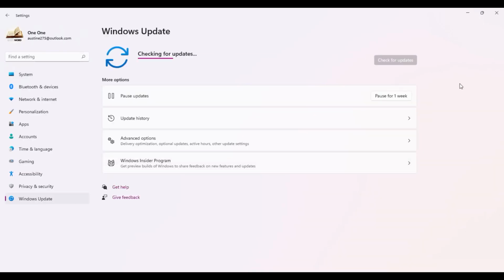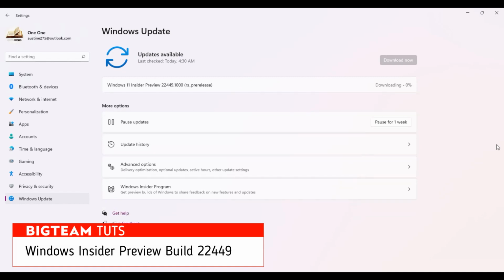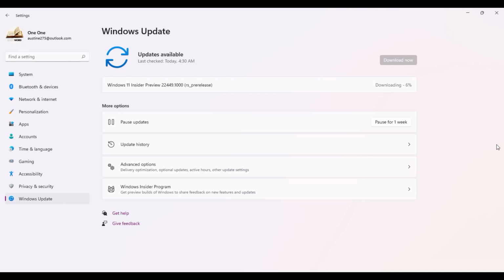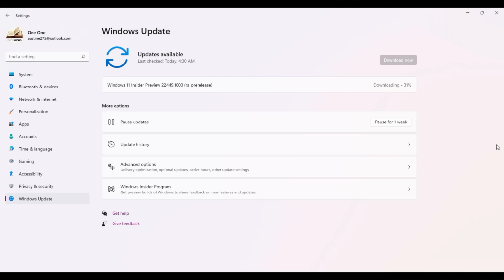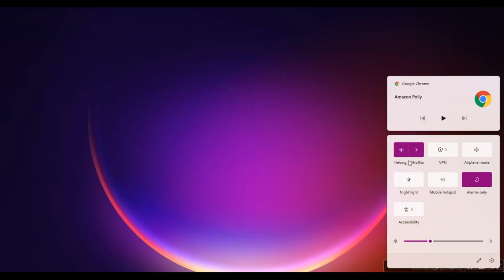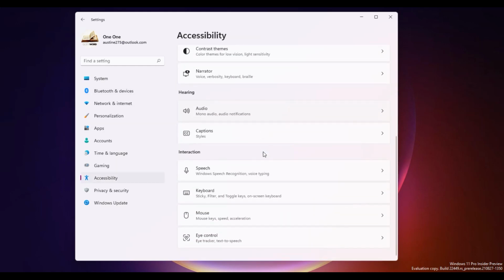Windows 11 Build 22449 Dev New Boot Animation, Settings Changes and More!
Hello Everyone in this tutorial I want to show you what is new in the latest   Windows 11 Insiders release today from the Dev Channel, Microsoft  are releasing Windows 11 Insider Preview Build from with a great jump from build 22168 to 22449.